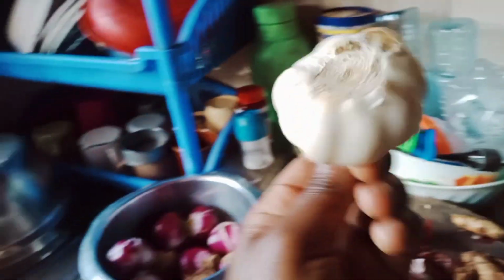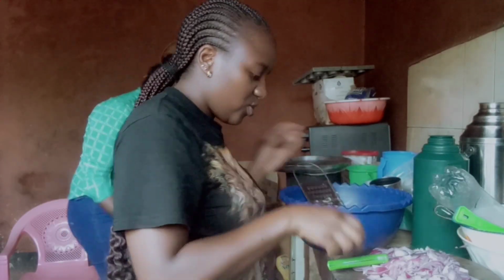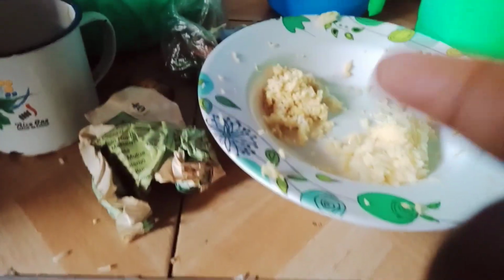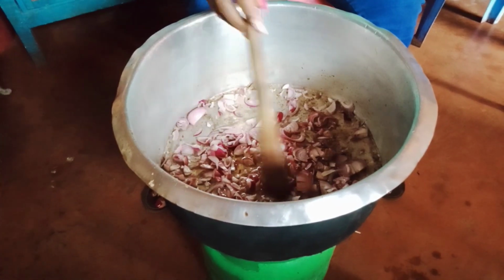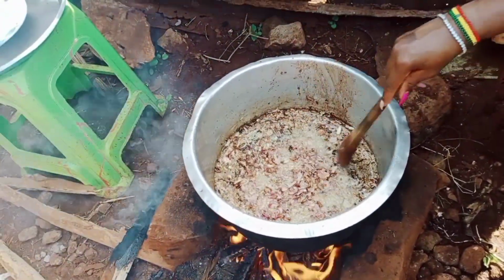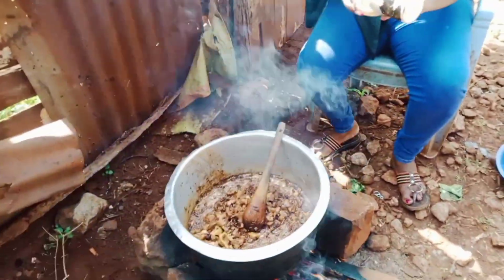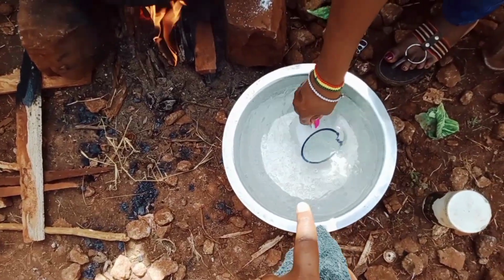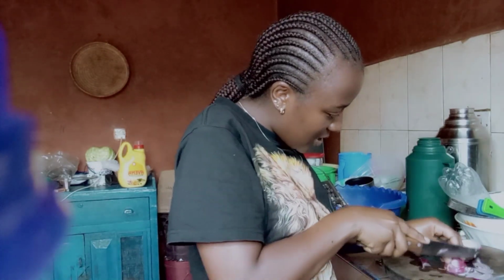Cooking the Perfect Pilau: Unveiling the Village's Simple Recipe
Olaa my people, I hope you're doing great.
As we wrap up the year, enjoy this vlog and learn or correct me on how to prepare pilau.